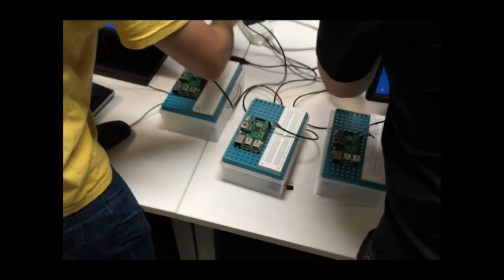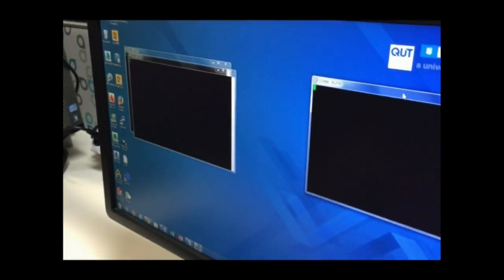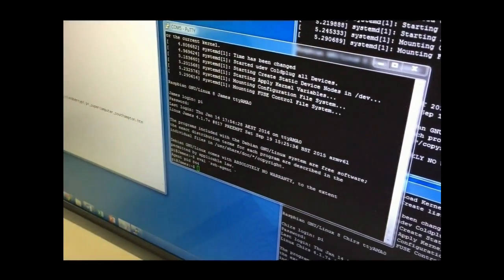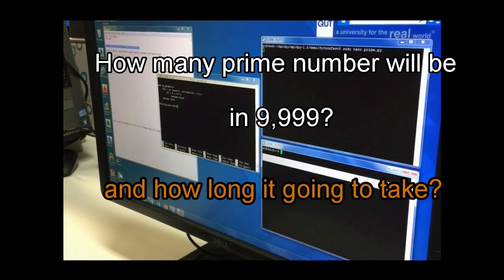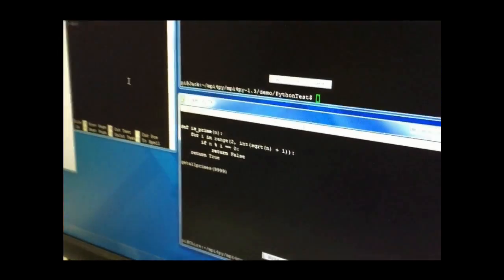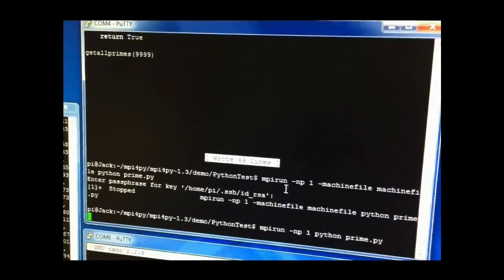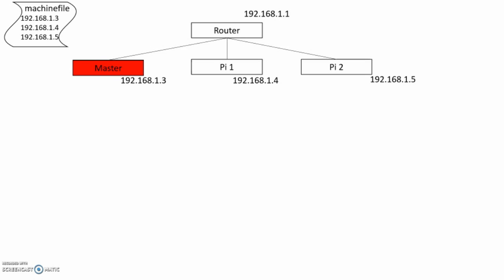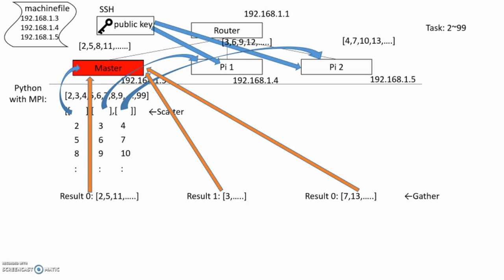-Raspberry Pi project Server Cluster ITD102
Raspberry Pi project Semester 3 ITD102
Created by Jack Lee, James Chen and Chris Park
(Educational purposed video)

-Copyright to Jack Lee.